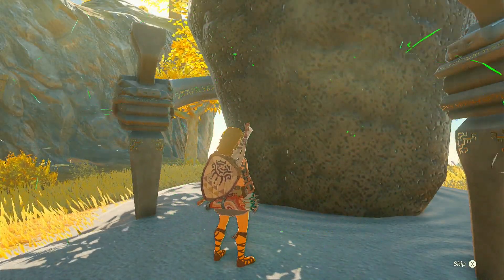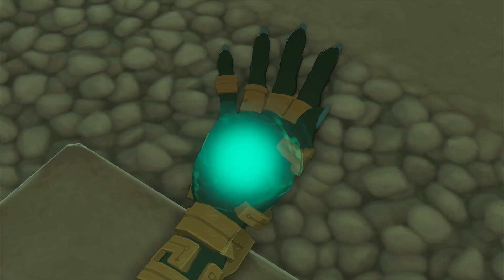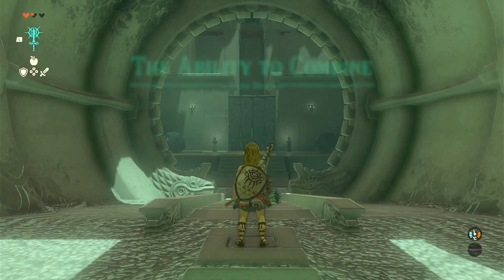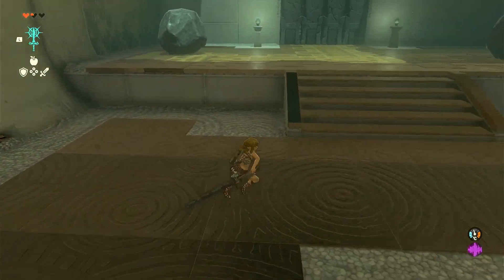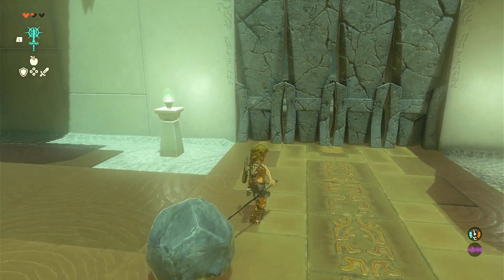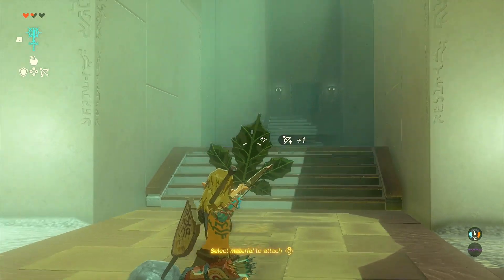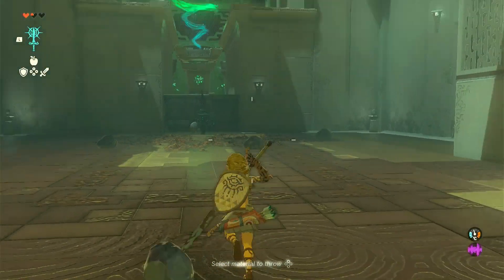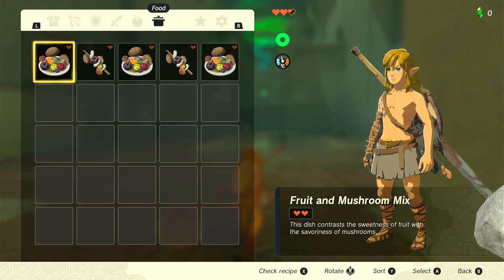SOLVED! In-isa Shrine - The ability to combine {Tears of the Kingdom}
Located to the sout east of The Great Sky Island, In-isa Shrine grants Link fuse, the ability to combine objects with shields and melee weapons. This can create stronger weapons, as well as shields and weapons with special effects.

Welcome to our family play through of Tears of the Kingdom! Thanks for stopping by! This video is part of the Shrines playlist where you will find played through solutions to the many many shrines Tears of the Kingdom has to offer.